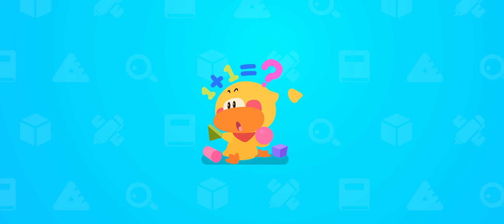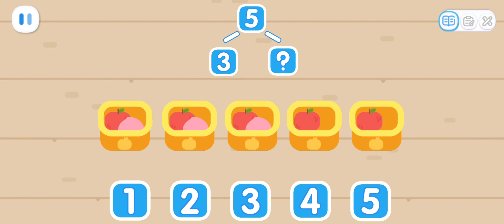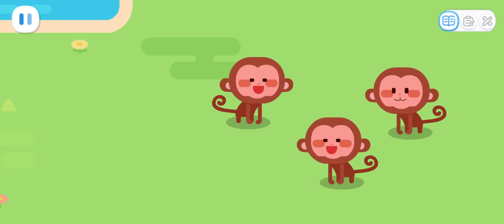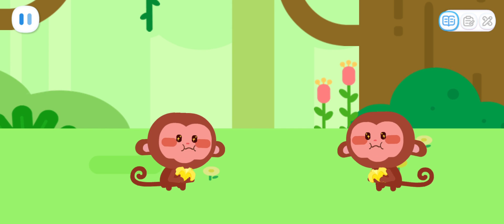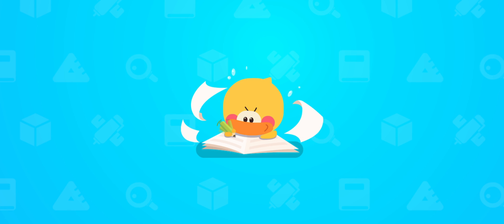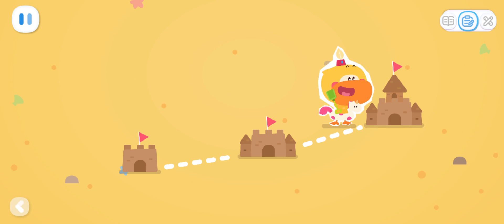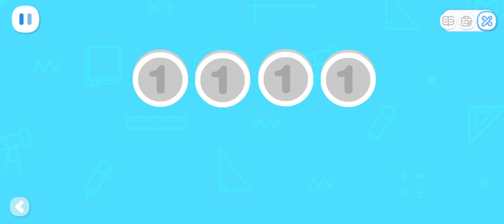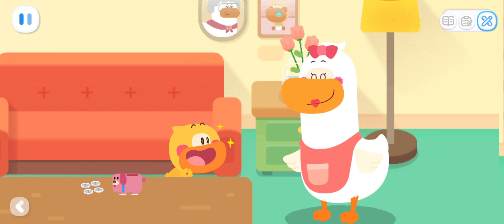Baby Panda's Math Adventure: Subtraction Within 5 with Quacky - Babybus Games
Baby Panda's Math Adventure:  Learn Subtraction Within 5 with Quacky ! Babybus Games